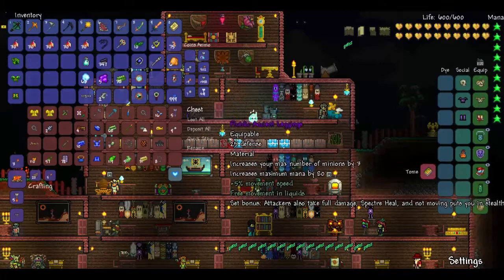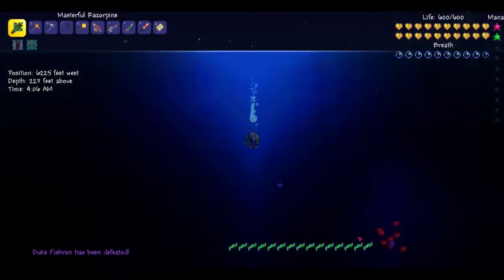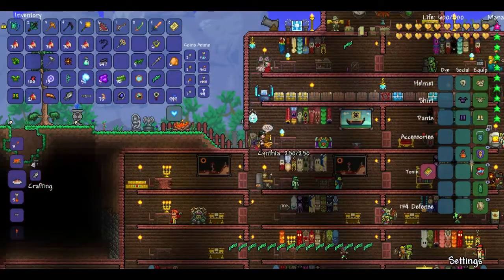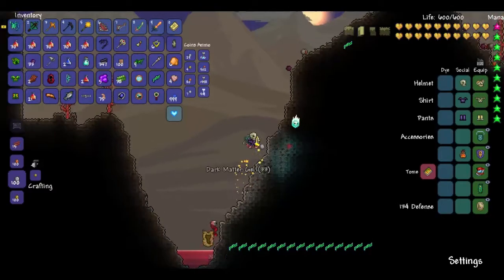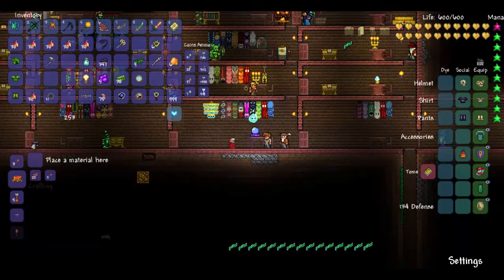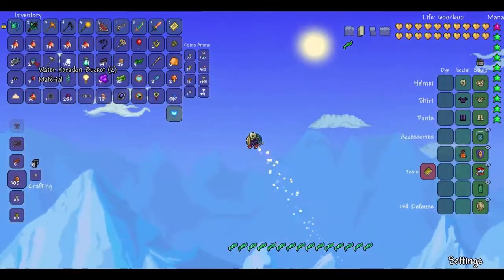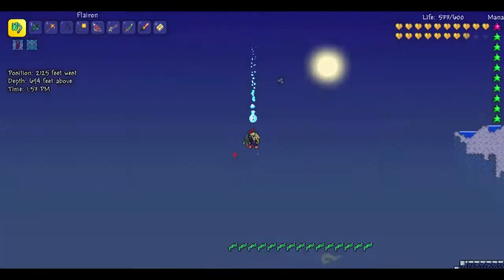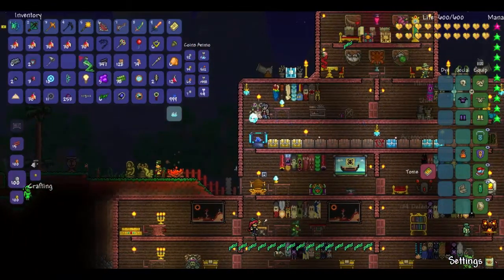Ethan's Exxo Avalon Episode 21: Into Superhardmode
Anti-climactic boss fight is anti-climactic.

I contradicted myself when I said I wouldn't be recording a let's play of some kind. This was recorded long before I came up with a good idea for it. So yes, the 1.3 series is still underway.